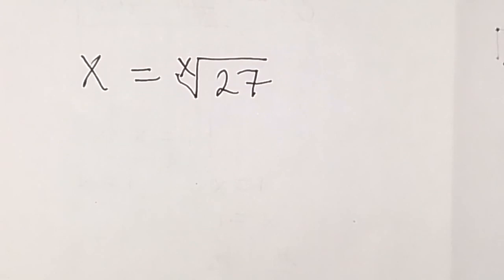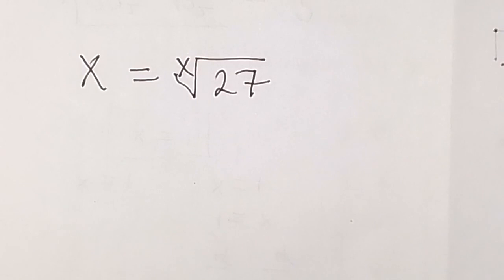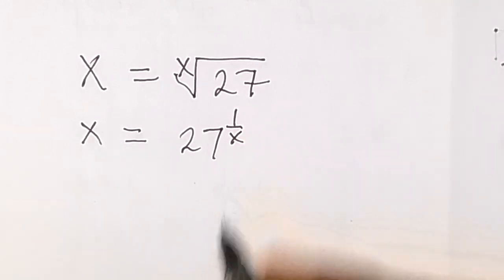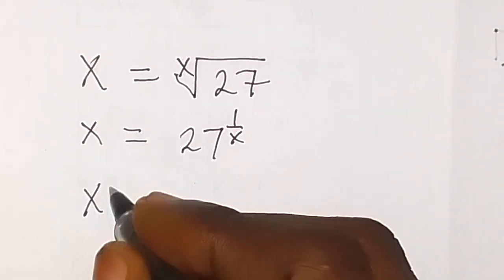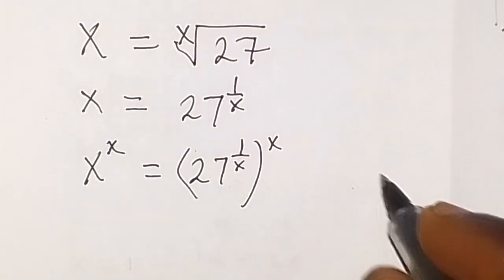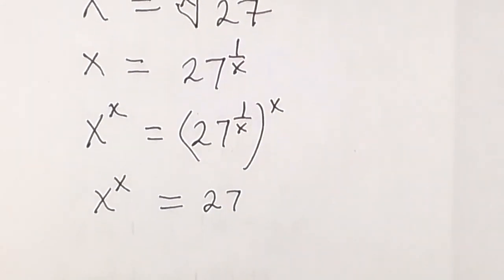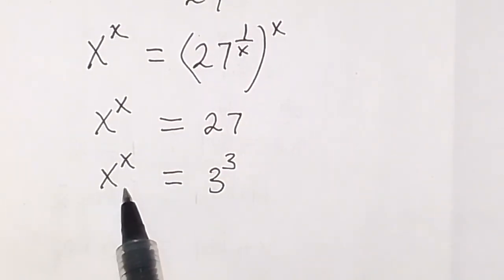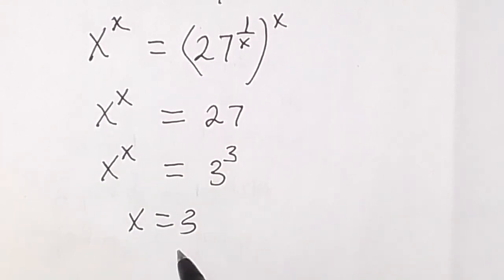An Interesting but Challenging Exponential Equation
An Interesting but Challenging Exponential Equation from International Math Olympiad